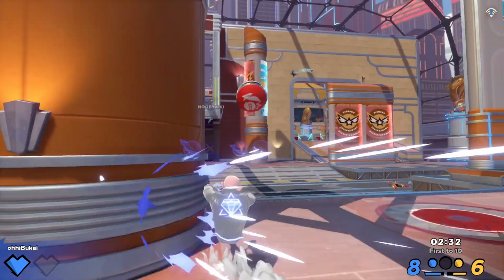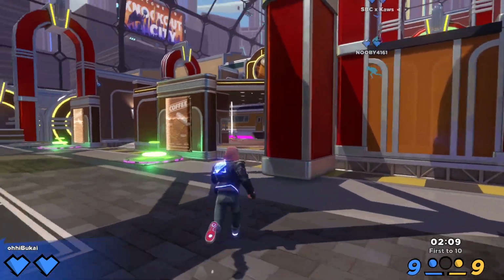Knockout City! - Outclassed But Learned A Lot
This makes me think there is more to this game than first meets the eye. Always love a good close game.